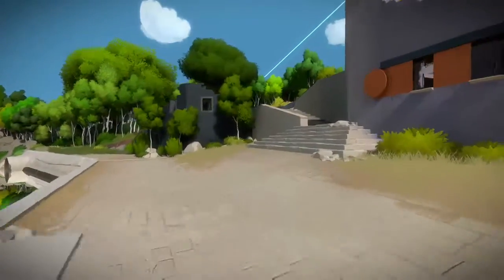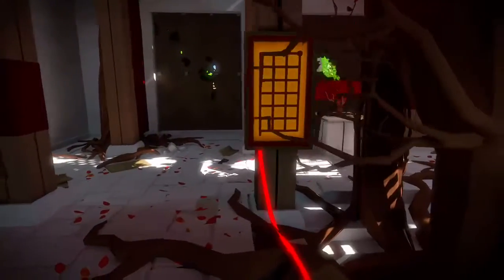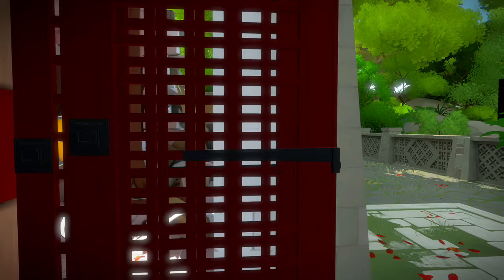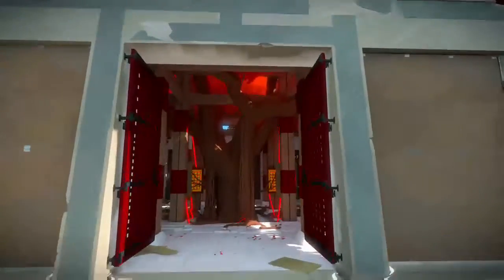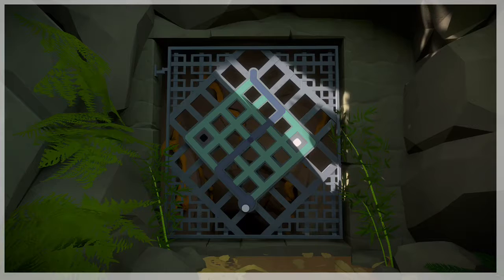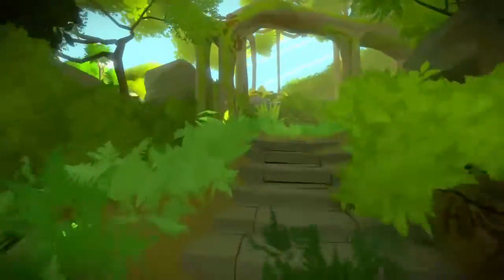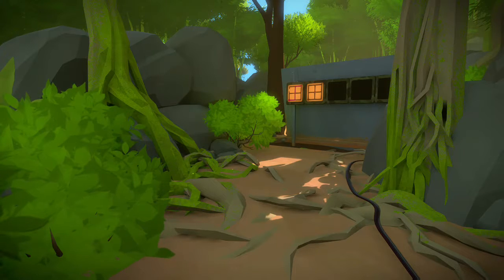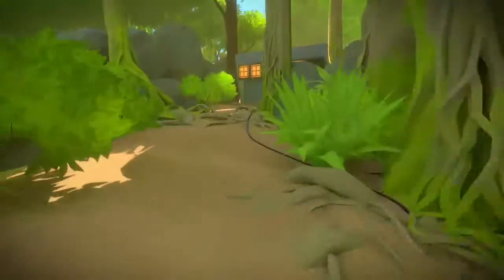Witness Co-Stream 5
The Monastery and Jungle lasers Odd this popped up now to download, but I'm glad to add this to the set in order to have a more complete video walkthrough.